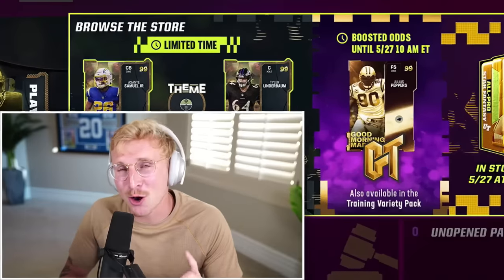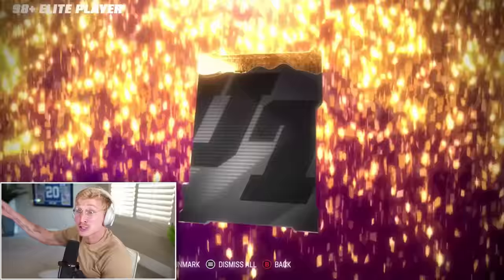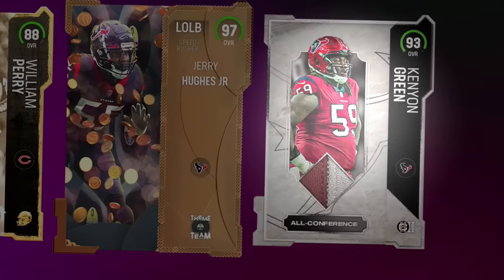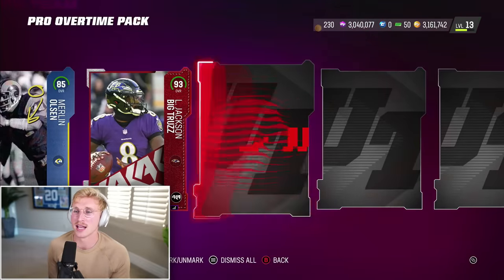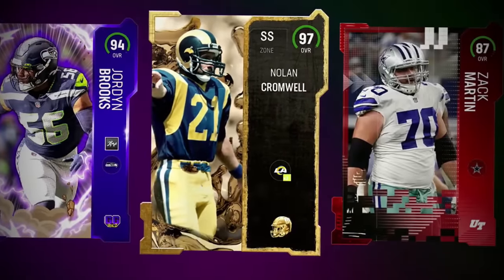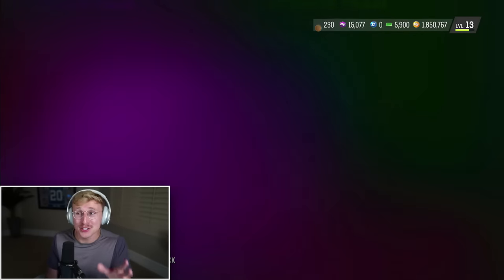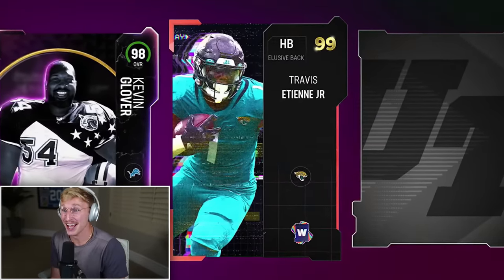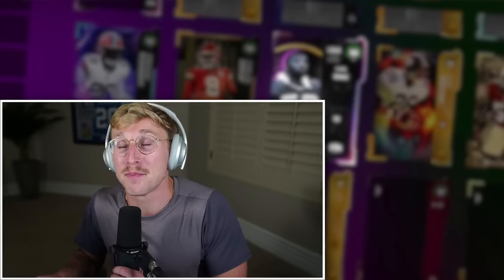I Spent EVERYTHING I Have on Golden Tickets!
Try 5 pairs of glasses at home for free Home Try on Kits are US only. No international shipping. - I unloaded 15 Million in Coins, and 3 million in Training, in hopes of pulling some INSANE golden tickets in madden 23. Here's what we got!